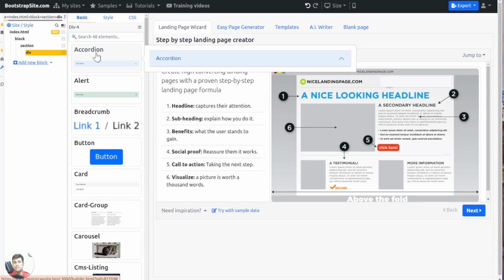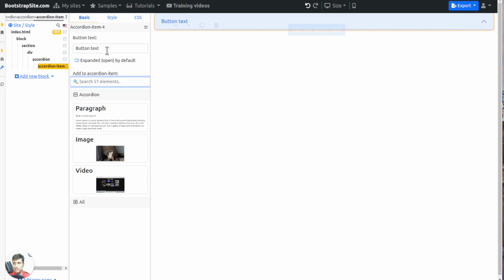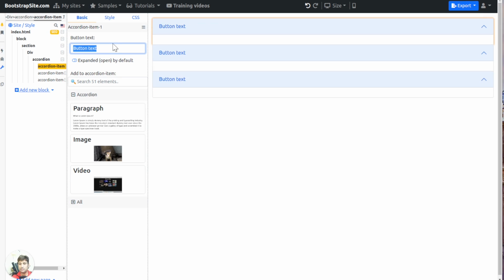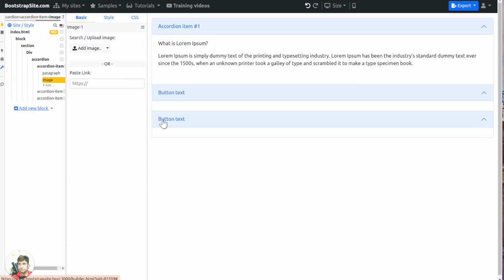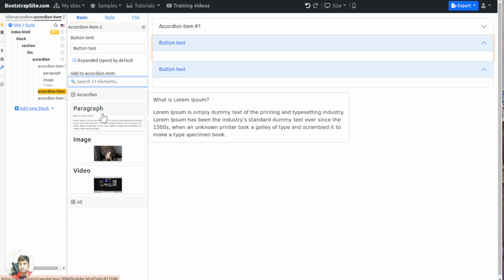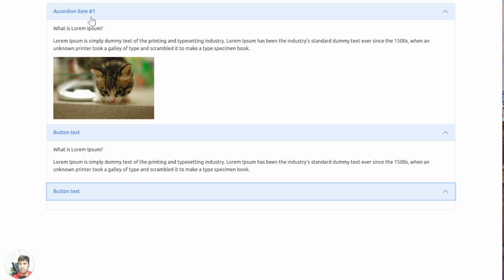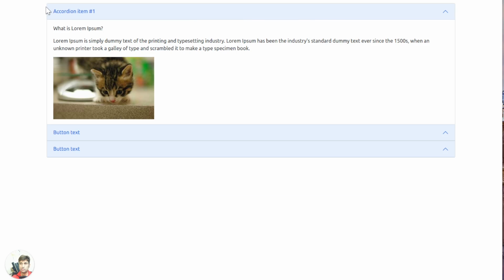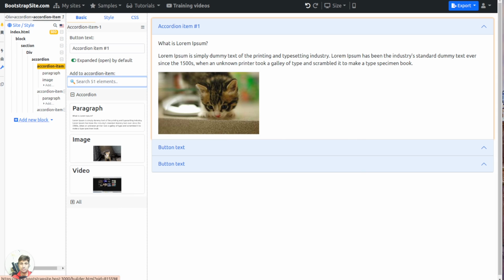How to add accordion element in Bootstrap 5 builder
is a free bootstrap 5 website builder. In this tutorial I will show you how to add accordion element with bootstrap 5 builder. The reason you want to add accordion element is to create a collapsible content.

First, you need to add a container element with the class of .accordion. Then, add a heading element with the class of .accordion-header and a content element with the class of .accordion-content.